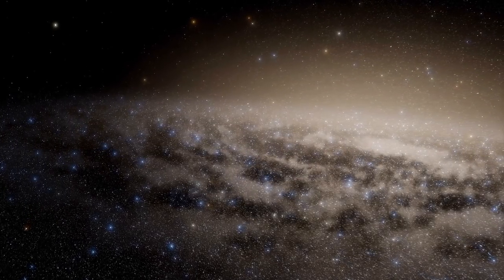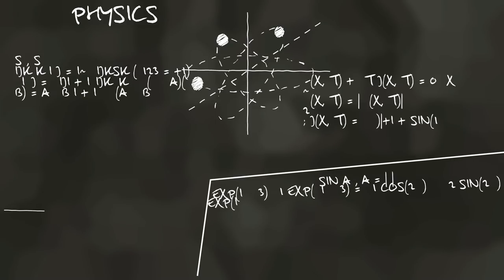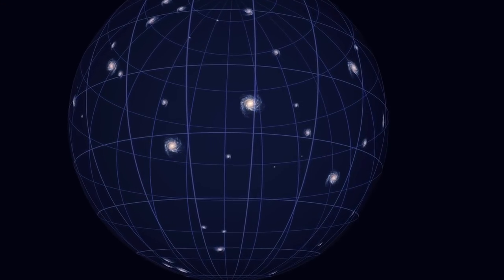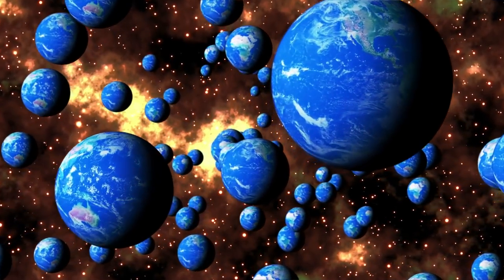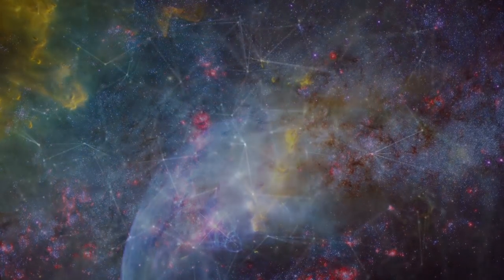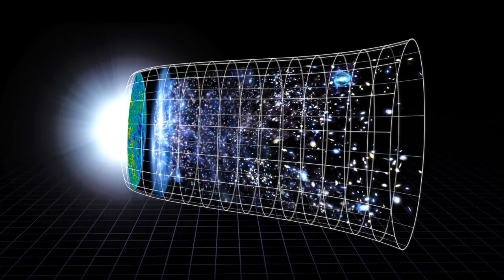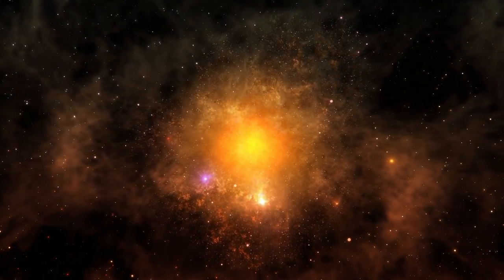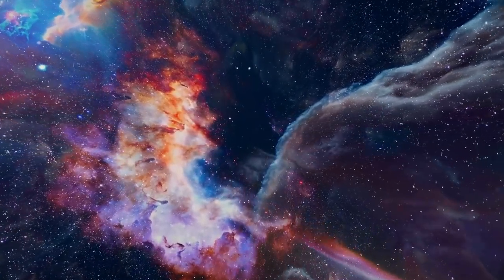Our Universe Has an ‘Anti-Universe’ On the Other Side of the Big Bang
Marvel’s Doctor Strange is an interesting fantastical take on the idea of the multiverse and how magic binds them together. If the multiverse does exist, we can be sure that it will be physics, not magic explaining their existence, however, there is one alternate universe or dimension that Doctor Strange may have predicted right. The Mirror Dimension is a universe just like ours but in reverse. Well, at least in theory.

According to a new wild theory, scientists say there may be an "anti-universe," running backward in time prior to the Big Bang. And if it is true, we can perhaps decode the mystery of dark matter once and for all. But what makes them connected?

Welcome to Factnomenal and today let’s find out if our universe truly has an opposite twin or not?